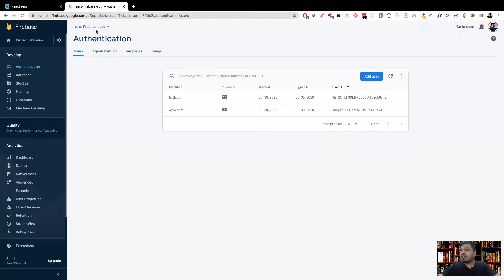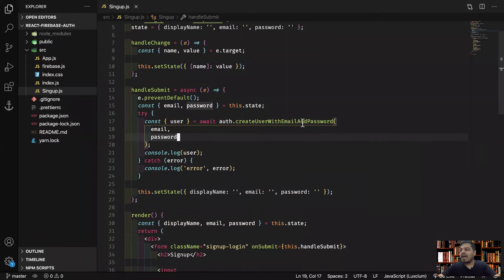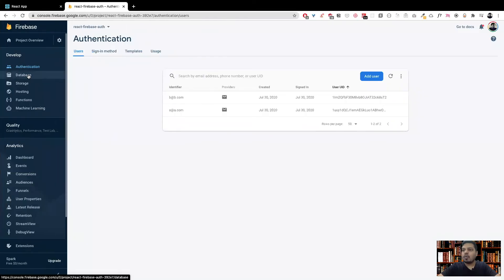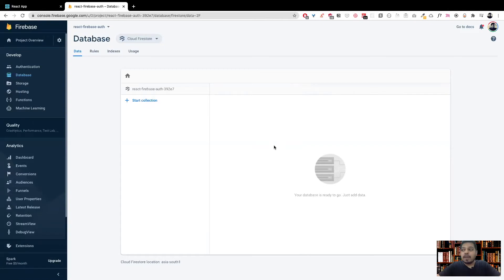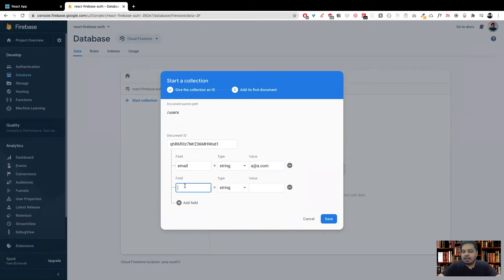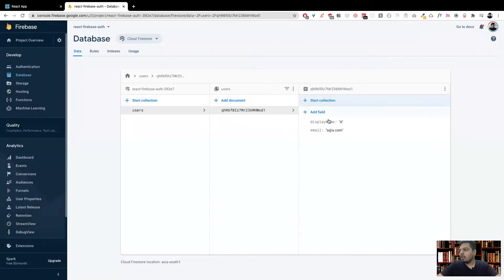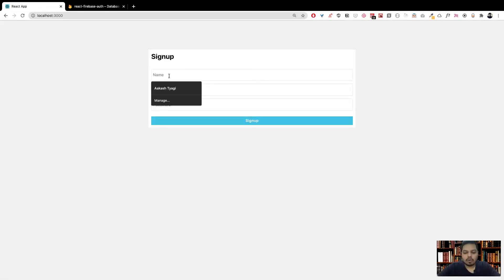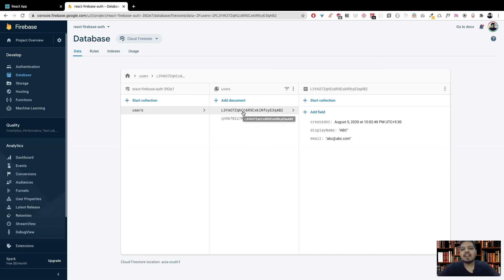React and Firebase Authentication | #3 Storing Users in Firestore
Building an authentication system using React and Firebase. I'll help you in any way possible :)
Pro tip: Watch the video at 1.5x